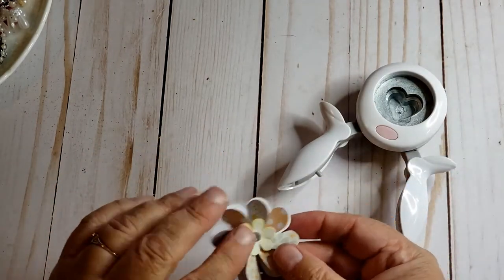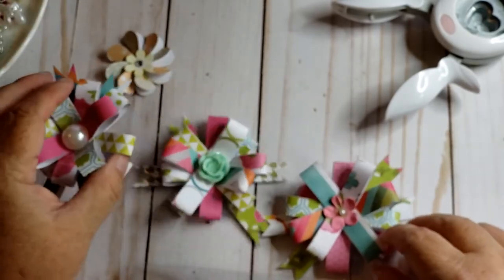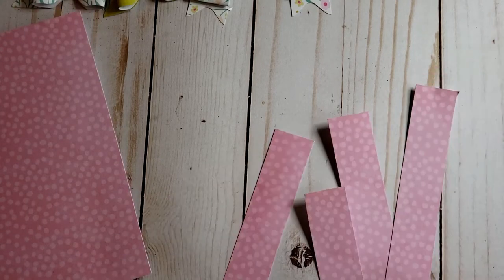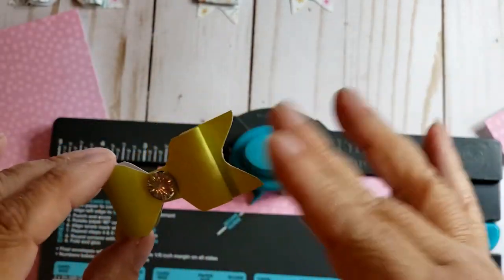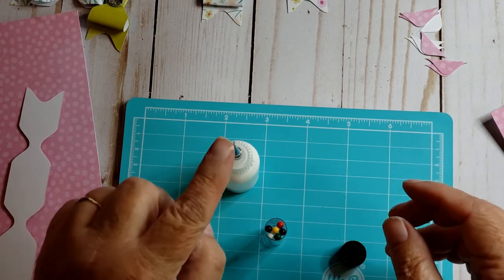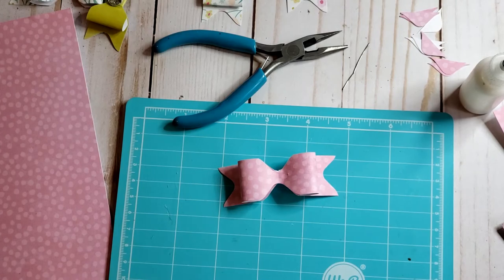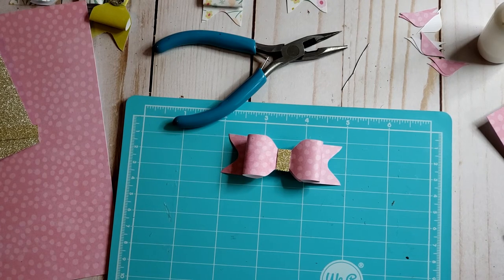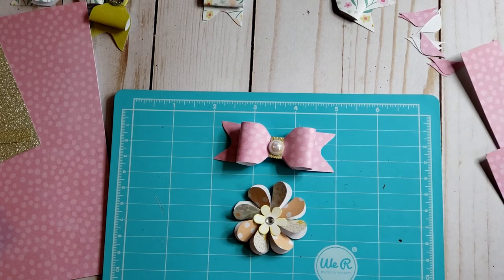Let's Talk About Projects and Squirrels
So...I have a few projects in the fire.  Hopefully making this video will keep me on track and I will finish them and stop chasing after those squirrels.  I also show you my process for making a cute bow with your Envelope Punch Board.  Here are links to the channels where I was inspired: